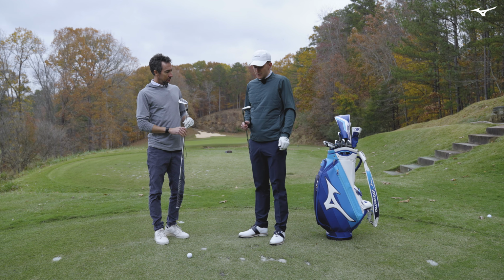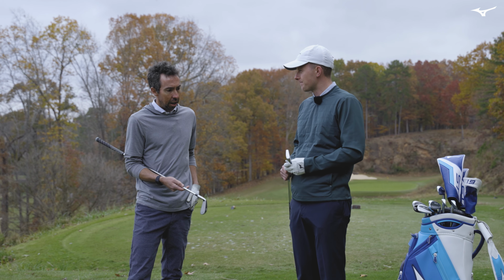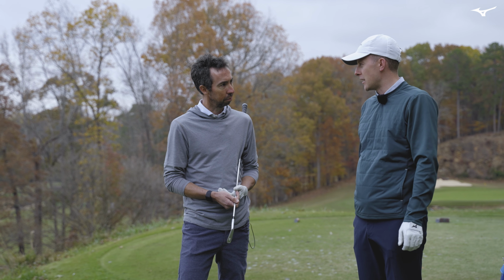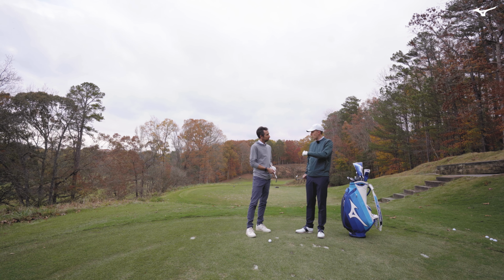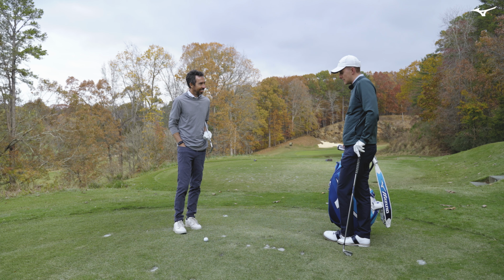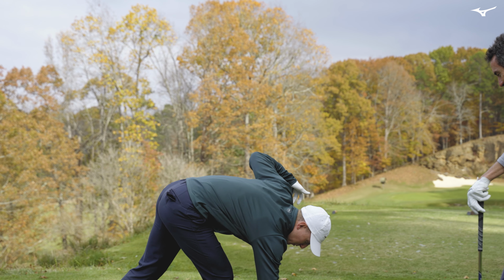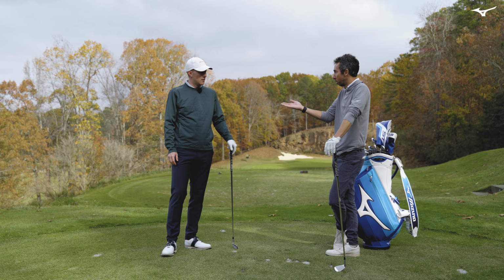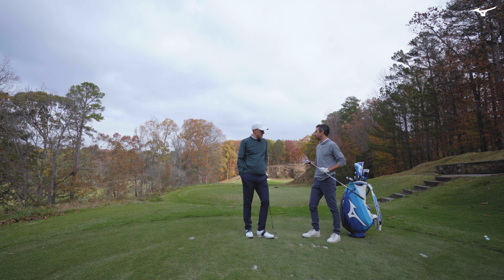Mizuno Pro S-3 Irons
Chris Voshall, Mizuno's director of product, and John Freeman, a Mizuno R&D engineer, hit and talk about the new Pro S-3 irons.